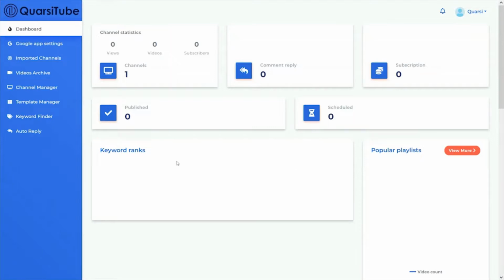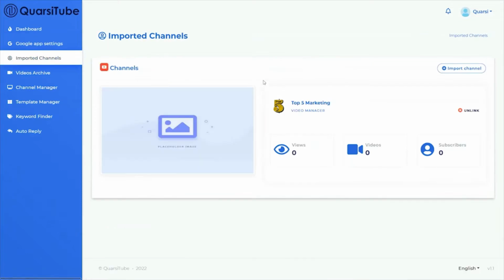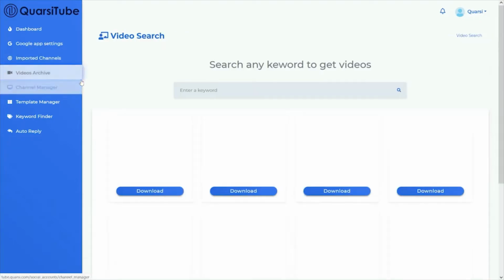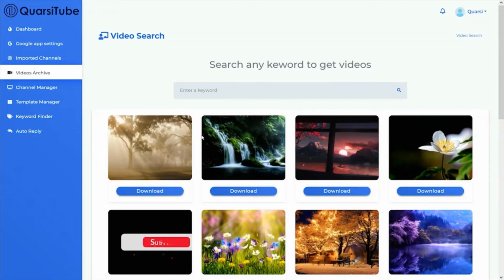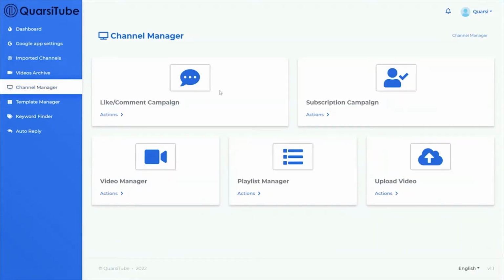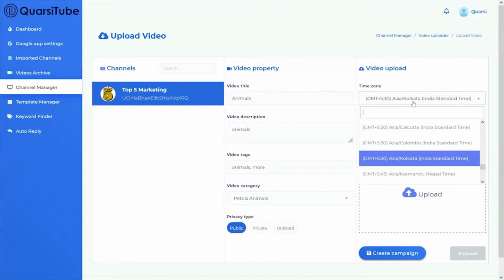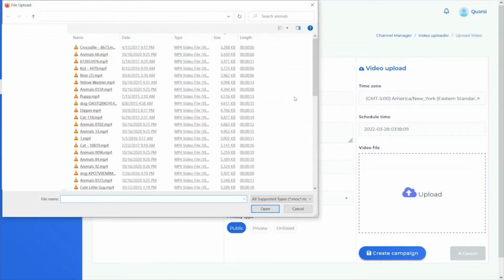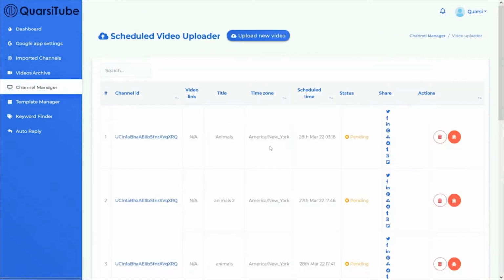QuarsiTube Review, Bonuses, Demo: YouTube Traffic Hack Pays $497.65 Per Day Without Recording Videos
Get QuarsiTube with My EXCLUSIVE Bonuses

10 Exclusive Bonuses $2370:
Bonus #1: Solopreneur Productivity
Bonus #2: Resale Rights The Alternative
Bonus #3: Internet Marketing – The Maintenance Guide
Bonus #4: Out Of Control Viral Marketing
Bonus #5: Artificial Intelligence In Digital Marketing
Bonus #6: CPA Fortune
Bonus #7: How To Get Buyer Leads
Bonus #8: Webinar Supremacy Video
Bonus #9: Passive Income Tycoon
Bonus #10: Product Launch Ninja

QuarsiTube:
A Secret YouTube Traffic Hack That Pays Us $497.65 Per Day Passively Without Having To Record, Edit Or Optimize Videos.
• Generate Free Traffic And Commissions In less than 2 Minutes…
• Effortlessly Grab Your Share Of YouTube’s 2.3 Billion Monthly Visitors In Just 3 Clicks…
• Automate Your Entire YouTube Marketing Strategy 24/7/365…
• Provided Life Changing Results For 50 Beta Testers…
• The Easiest Way To Generate Sales and Commissions Around The Clock…
• No Video Creation, Editing, Or Manual Optimization Needed…
• 100% Legal, Moral and Ethical…
• 100% Beginner Friendly - Enabling ‘Wet Around The Ears’ Newbies To Live The Laptop Lifestyle…
• 100% Risk Free - With Our ‘No Questions Asked’ Money Back Guarantee…
• Pay Once Only
The Brand New, NEVER Before Seen Automated YouTube Traffic App.